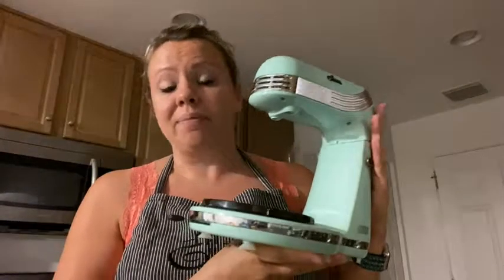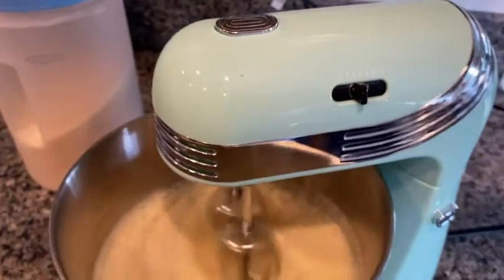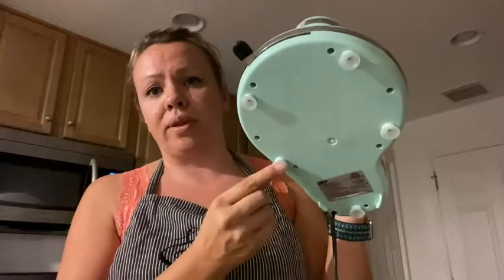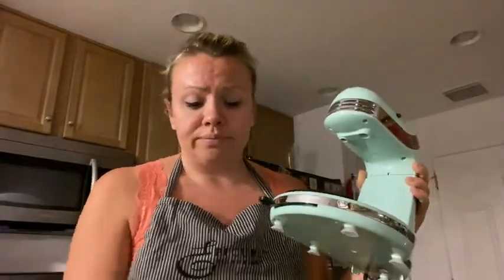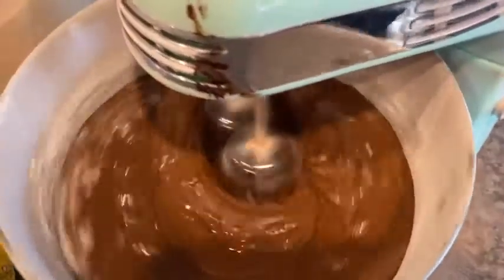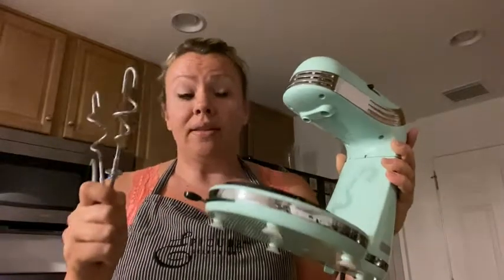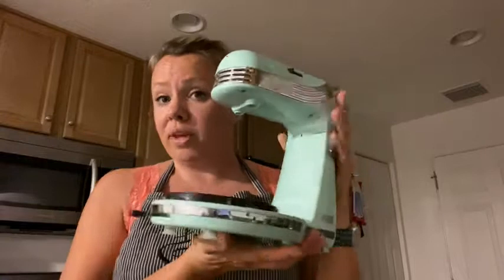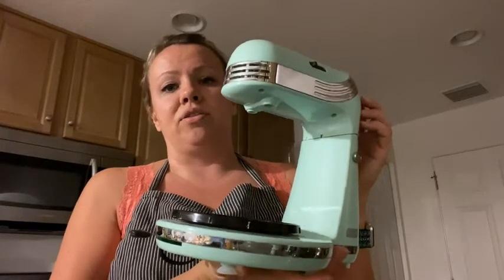Our Point of View on Dash Electric Stand Mixers From Amazon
ANDROID
about this PRODUCT:VERSATILE: Sweet or savory, the Dash Stand mixer is your perfect kitchen accessory for frosting, meringue, creamy dressings, doughs, baked goods and more
COMPACT: Weighing less than 5lbs, and standing only 10.4” tall, the Dash Stand Mixer fits underneath most kitchen cabinets Perfect for that first apartment, smaller kitchen, or limited countertop space. Cord Length: 40
6 SPEED: This portable, compact mixer packs a punch with a 250watt motor and 6 different speed options ranging low to high to whip, beat or knead with even, uniform results
MESS FREE: The fully tilting motor head makes removing the mixing bowl and ejecting the beaters or dough hooks easy No more mess! Plus, the retro design, and variety of trendy colors options will accent any kitchen
INCLUDES: Dash Stand Mixer is backed by a 1-year manufacturer warranty and includes a 3qt stainless steel mixing bowl, 2 dough hooks, 2 mixer beaters, recipe book and recipe database access (all non-electric parts are dishwasher safe)